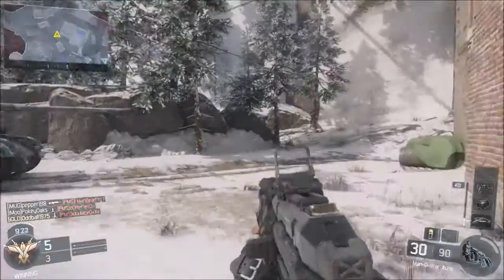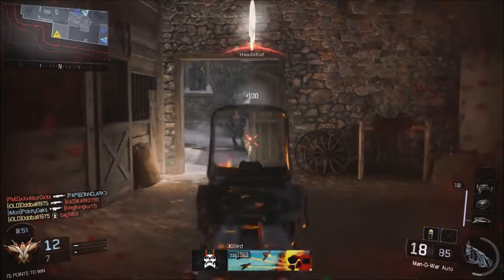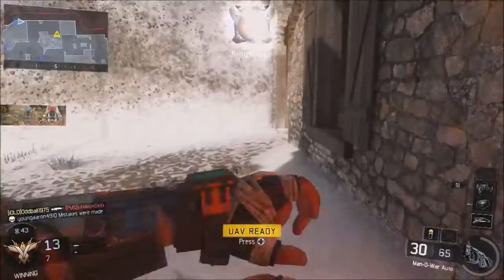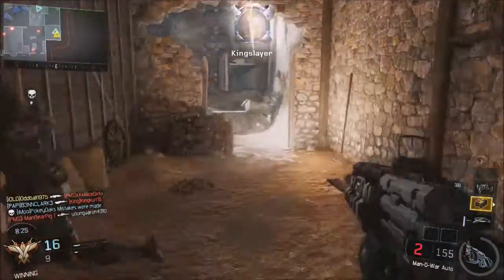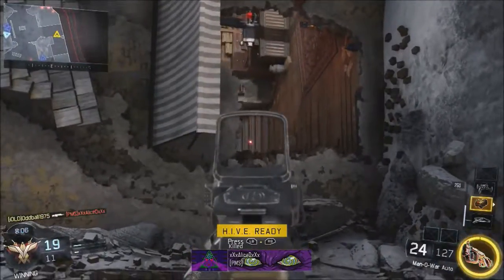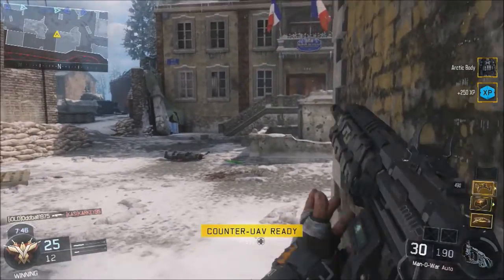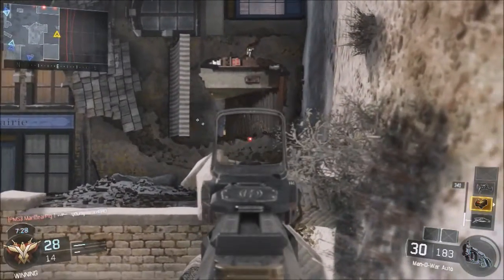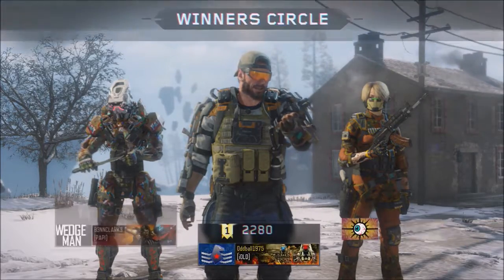Cheap tactics 2 - Black ops 3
More very cheap tips